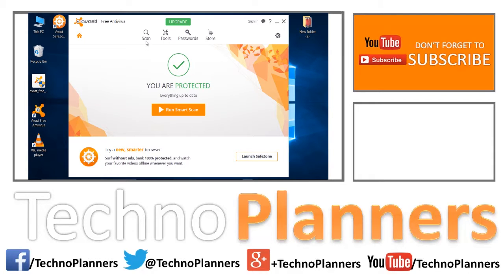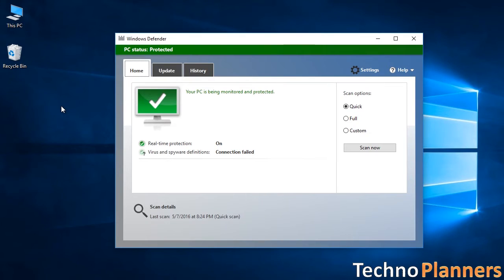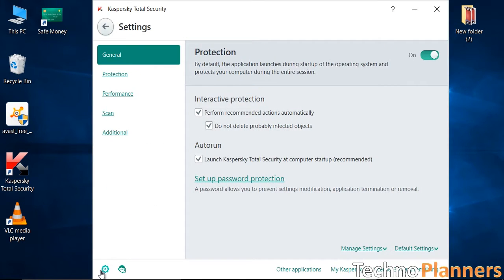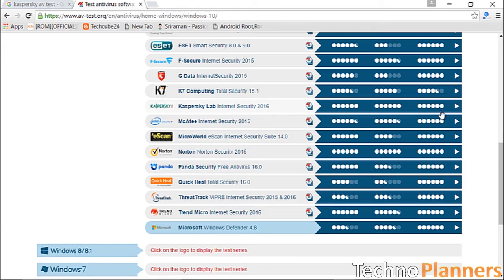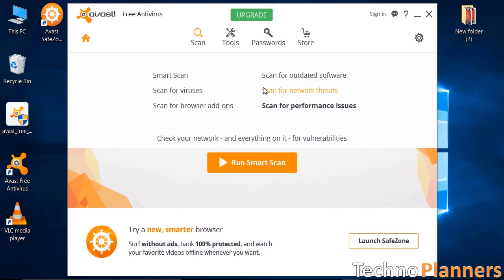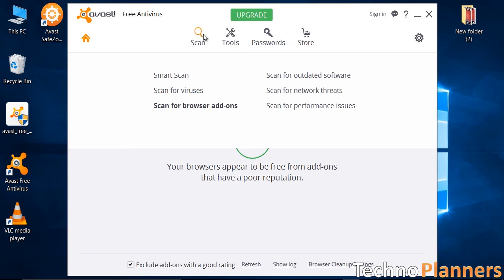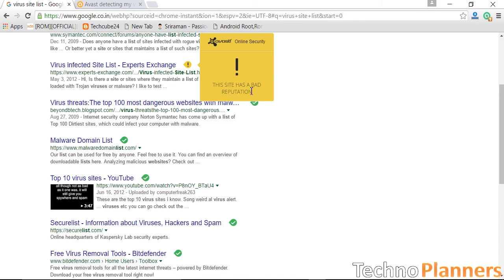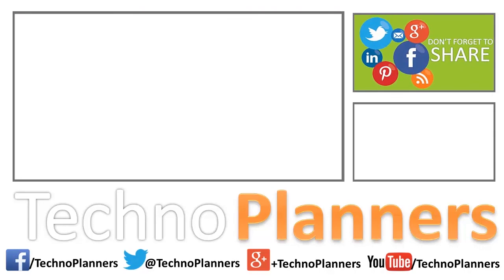Best Antivirus for Windows 10 | Best Virus Protection for PC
Hello Guys, In this video i will show you which is the Best Antivirus for Windows 10. This video help you to decided which antivirus best for your Windows PC.

Microsoft Window Defender
Kaspersky - kaspersky.co.in

antivirus | free antivirus download | best antivirus | virus protection | antivirus software | best antivirus for windows 10 | best free antivirus | Best Antivirus for Windows 10